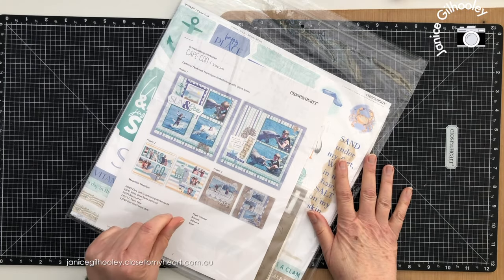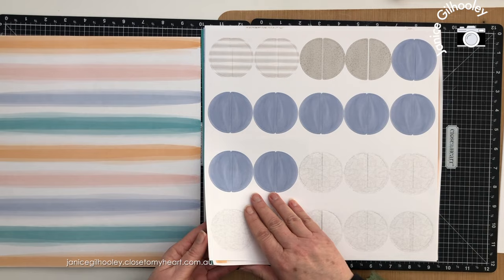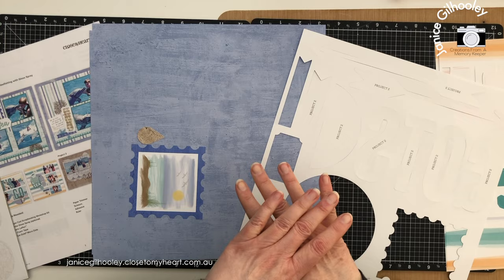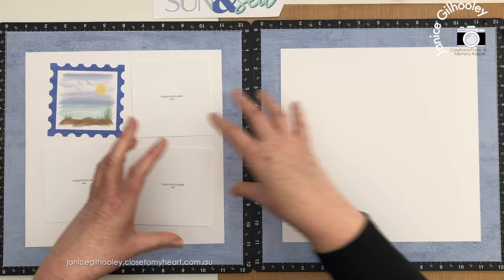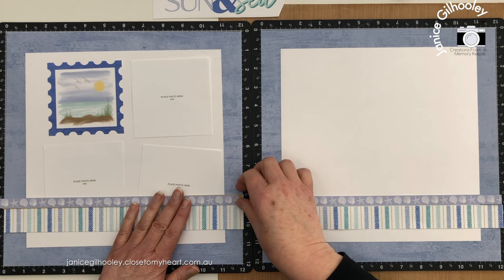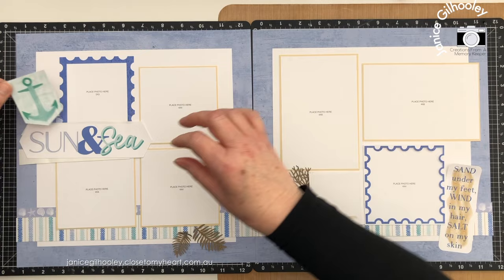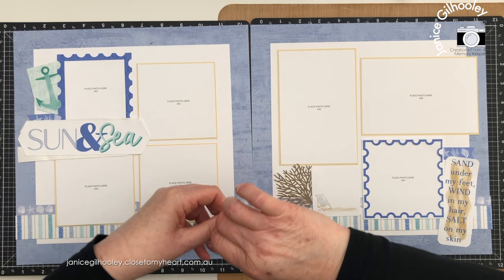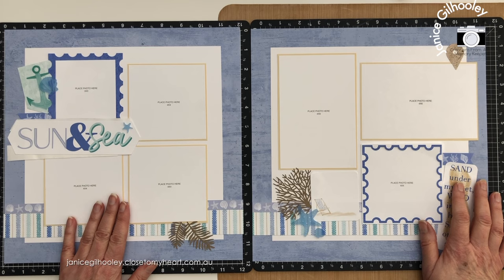Scrapbook Kit Makeover | Project 1 | Cape Cod Scrapbooking Kit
Got a new scrapbook kit? Today I'm showing the sorting process I do when opening a brand new Scrapbook Workshop Kit & the process of putting the first project together. I share my thought process on how to stretch the kit to make more layouts than the guide/instructions provide. This is the first in this series, I will share more layouts with the gorgeous Cape Cod Scrapbook Workshop Kits from Close To My Heart very soon.

Colours used: White Daisy, Shortbread